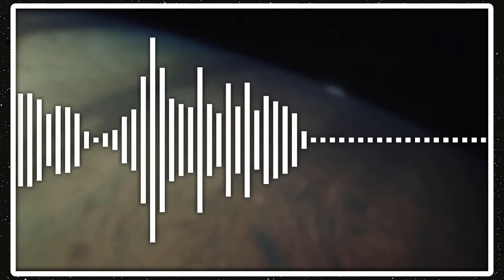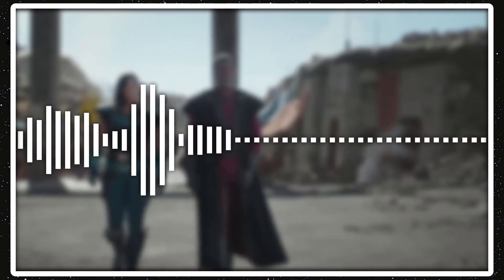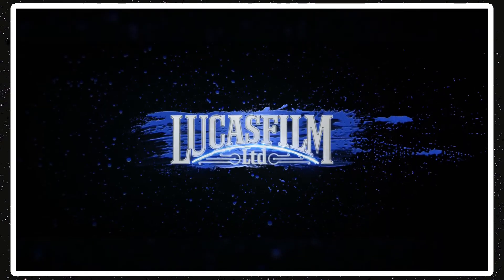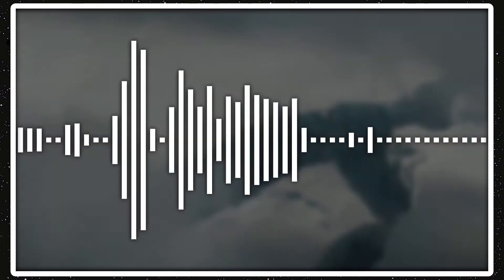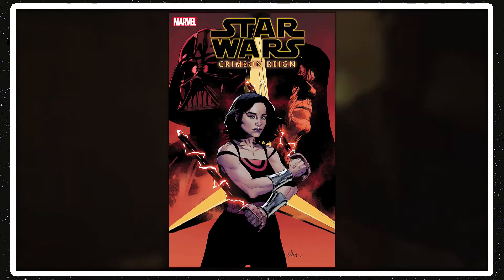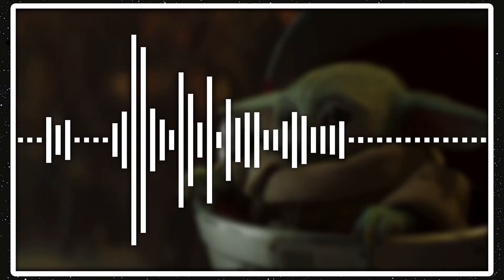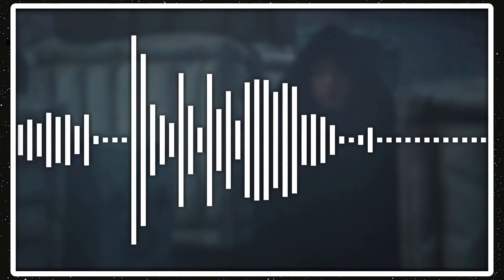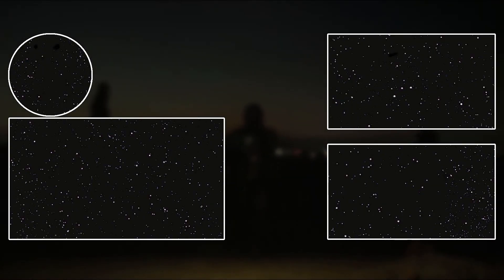The Mandalorian Season 3 to Start Filming Soon - The Weekly Star Wars Recap for August 23rd, 2021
Welcome to the Weekly Star Wars Recap for August 23rd, 2021, as I talk about Carl Weathers confirming his return for Mando Season 3, which starts filming next month, also the Star Wars: Visions trailer, and More!

00:00 Intro/New Releases
01:05 Carl Weathers Talks Mando Season 3
03:43 Star Wars: Visions Trailer
05:24 LEGO Star Wars: The Skywalker Saga
06:14 Life Day Comic One-Shot
09:00 Crimson Reign Comic Mini-Series
11:32 November 2021 Comics
14:12 Outro